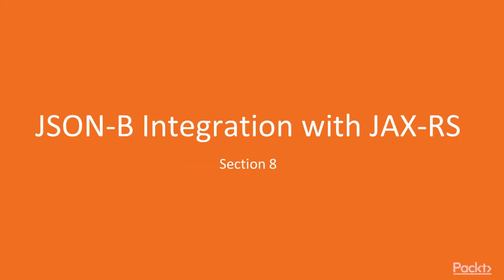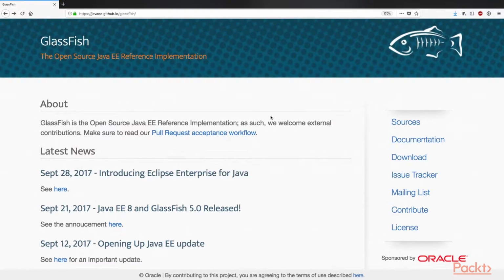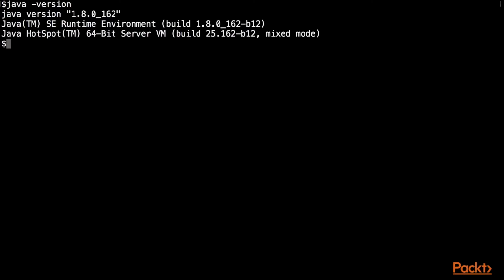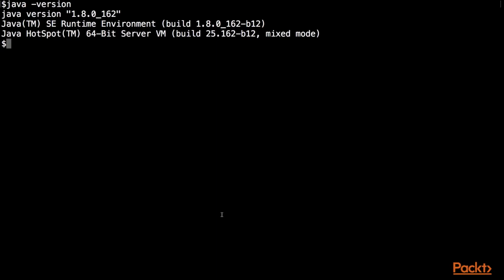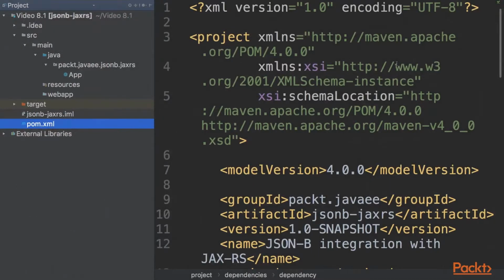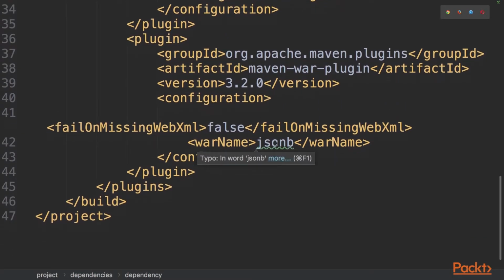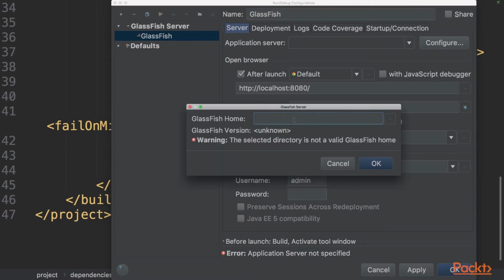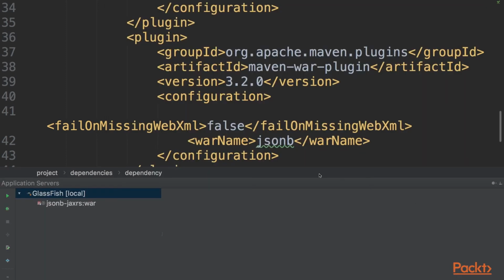JSON with Java EE 8: Hands-on Training : Sample Project Setup | packtpub.com